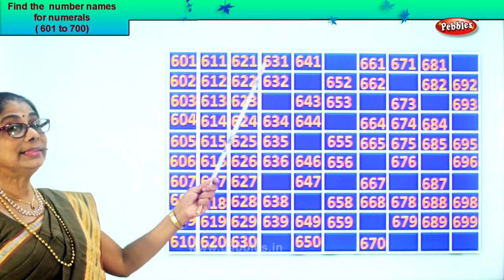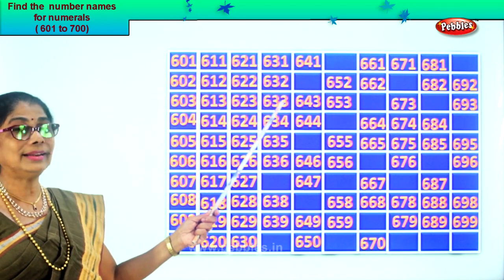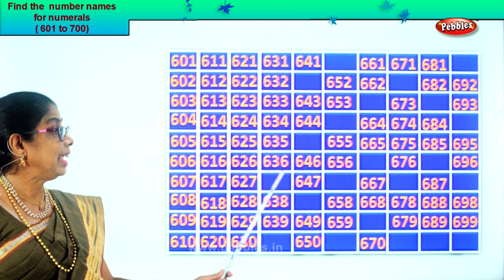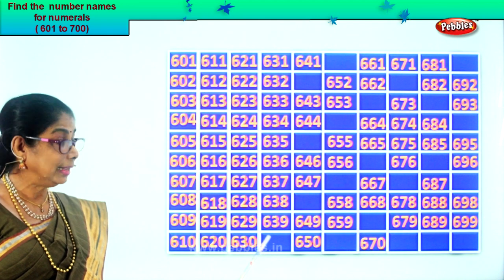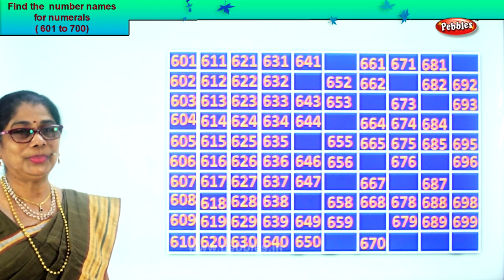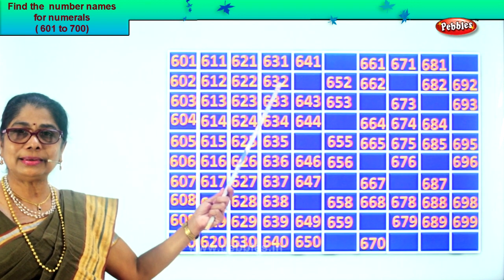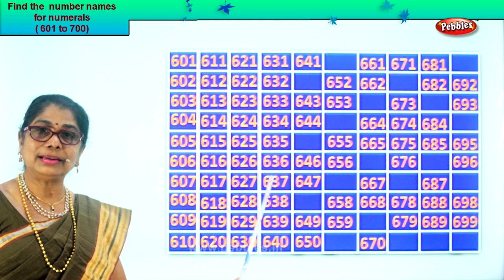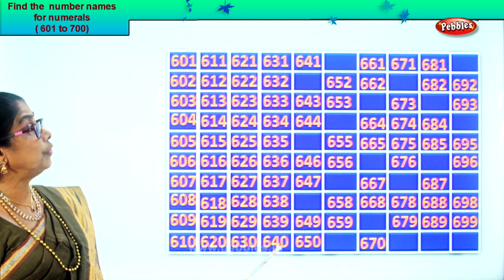2nd Std Maths | Fill in the missing numbers 601 to 700 | Mathematics Class -2 | Maths Part-138